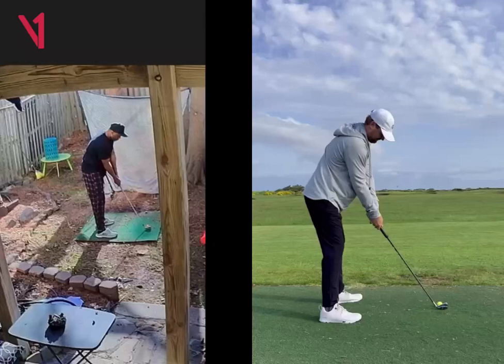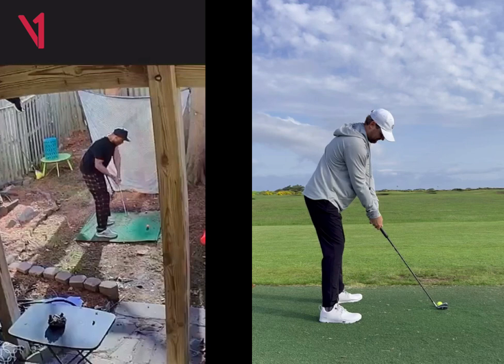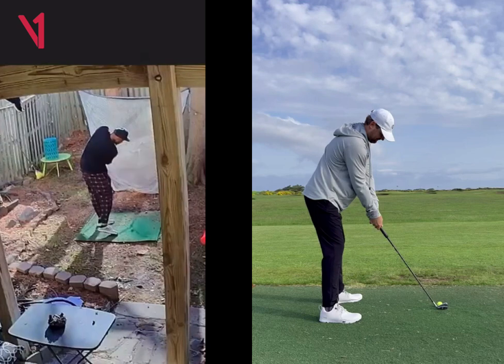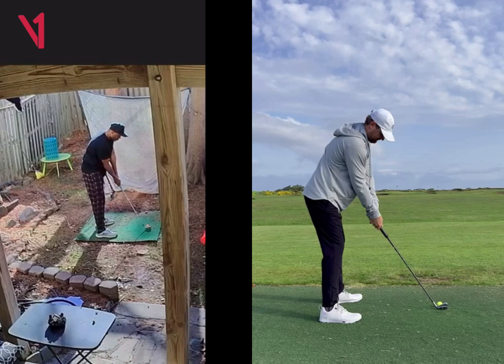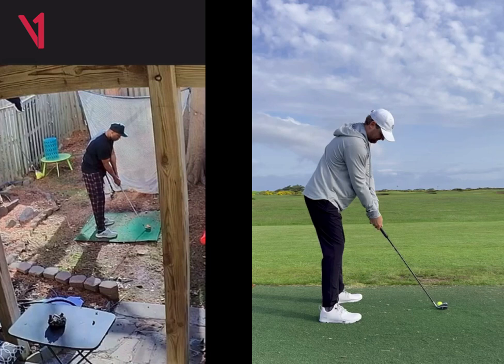Golf Swing Lesson